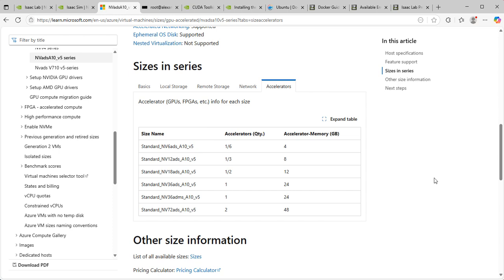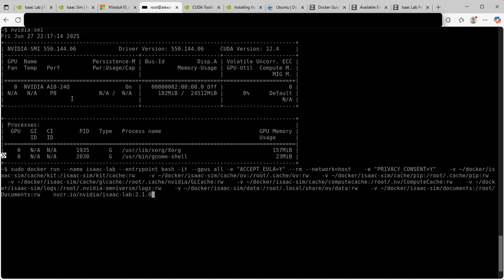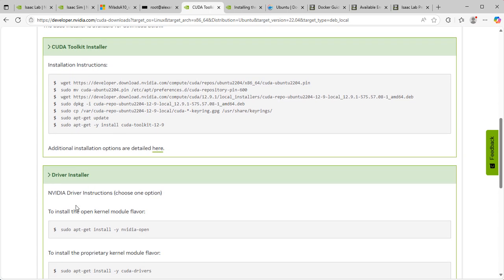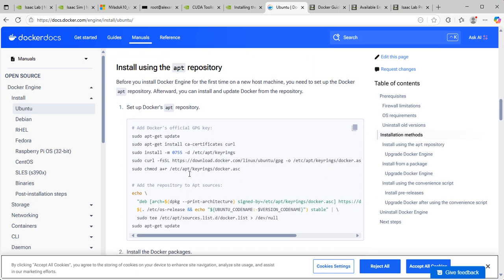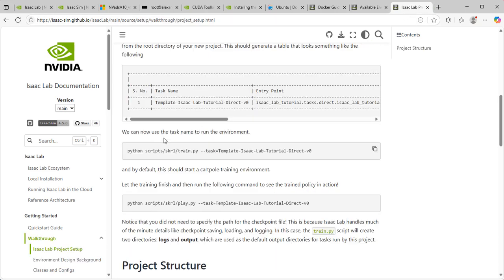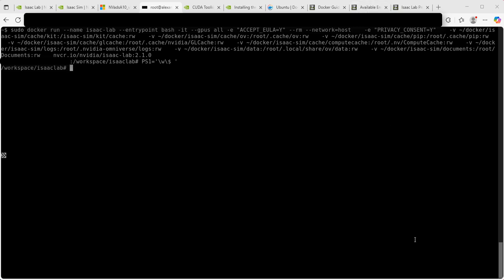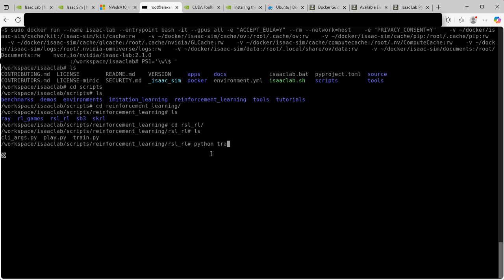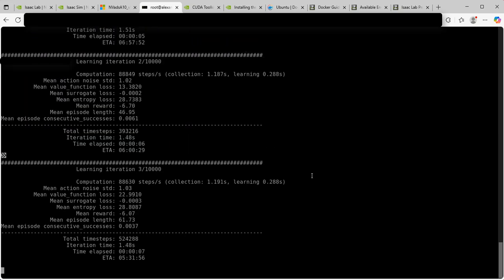Running IsaacLab with IsaacSim in NVadsA10_v5 series Azure GPU-enabled Compute headless on Ubuntu